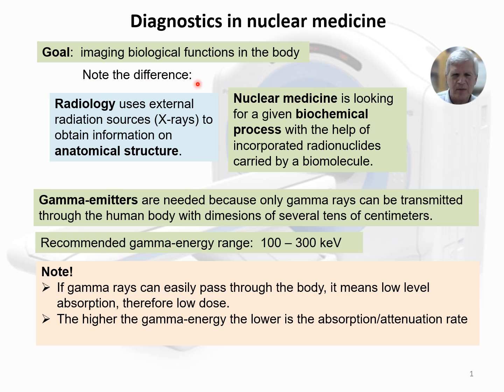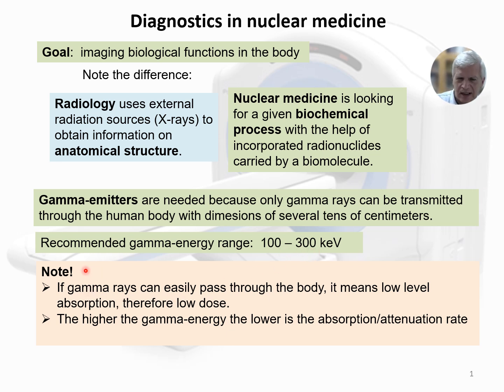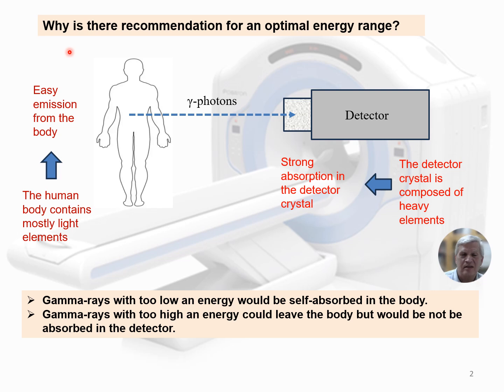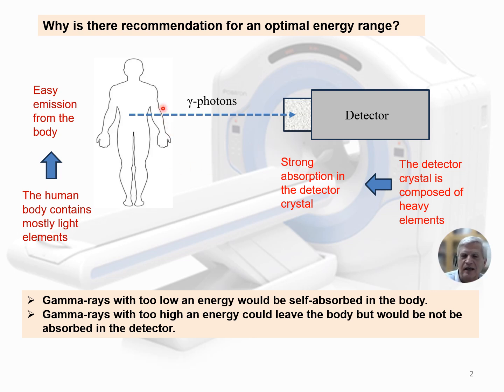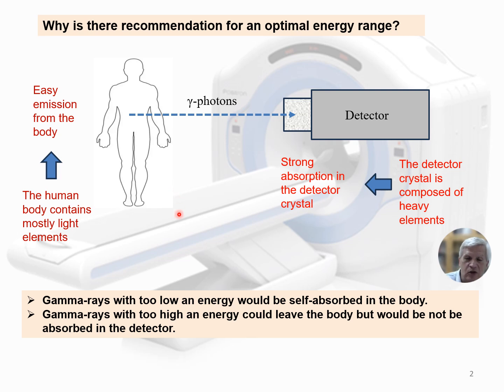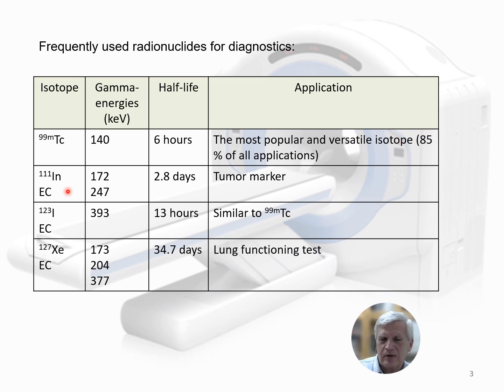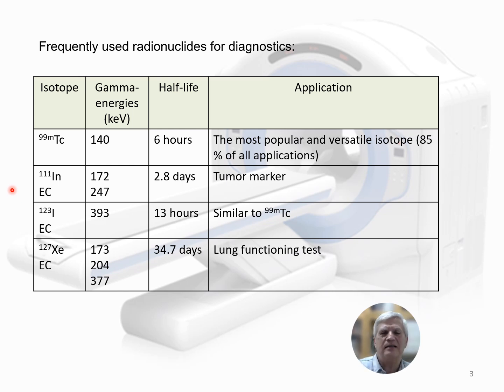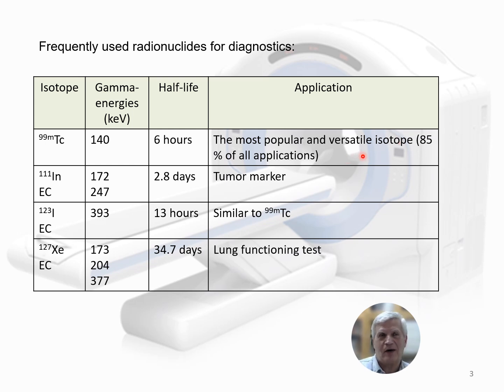STEM nuclearmedicine Homonnay eng 6 diagnostics general